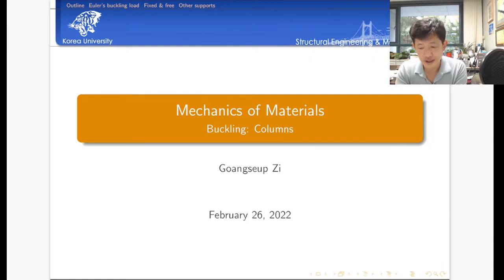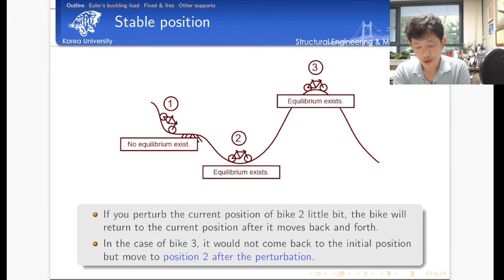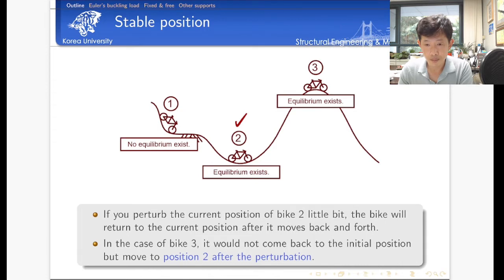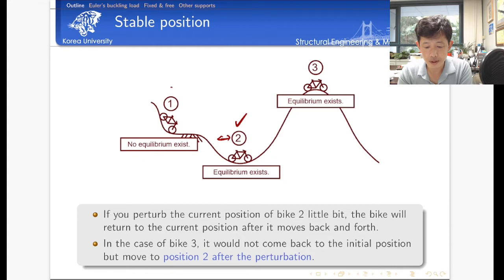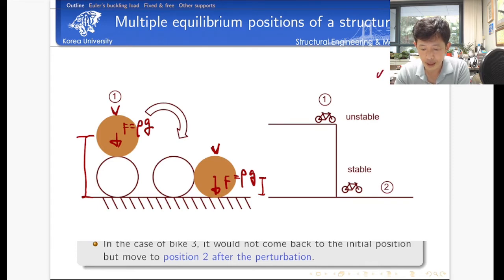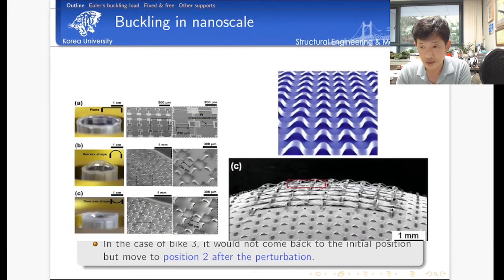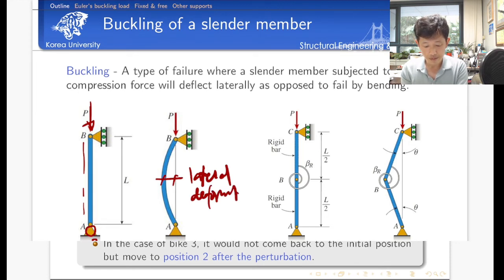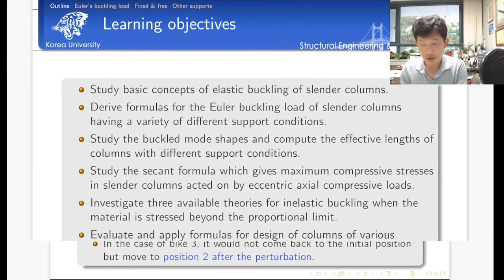11-1: Outline to buckling & structural stability